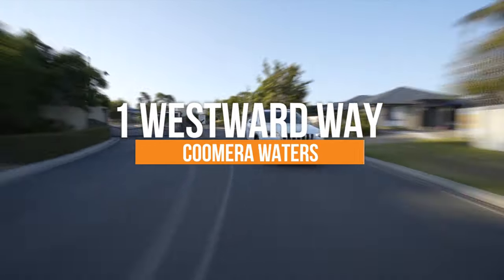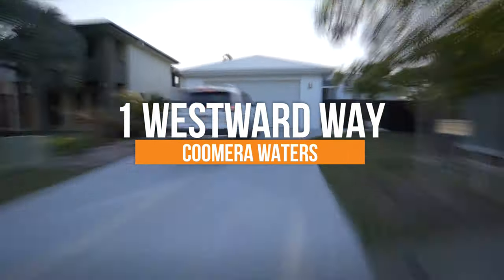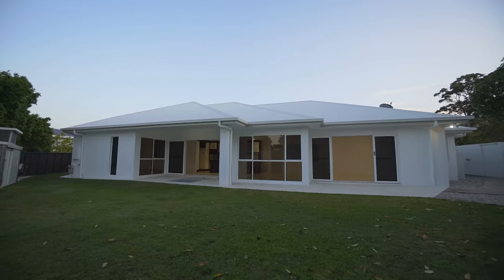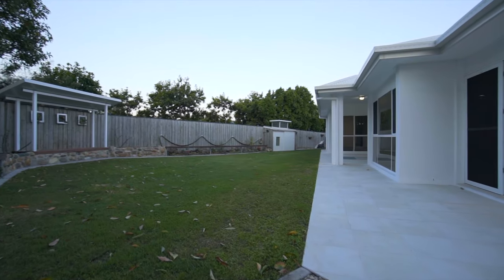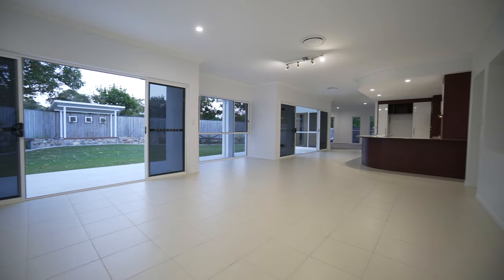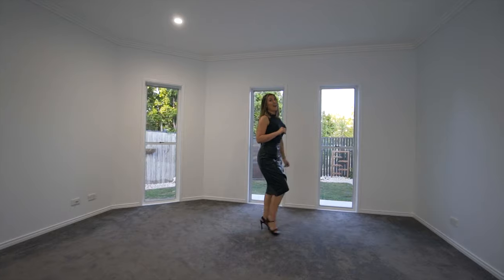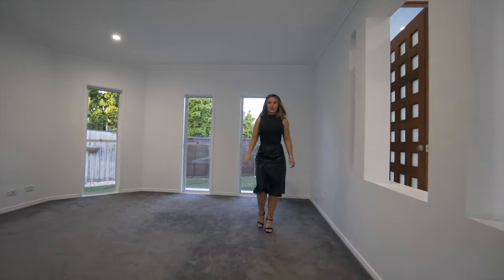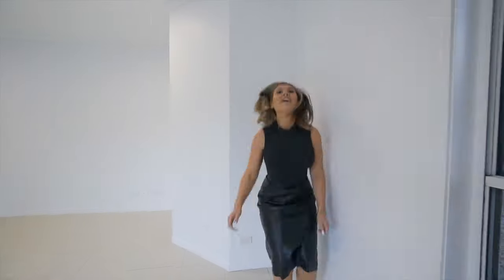1 Westward Way, Coomera Waters